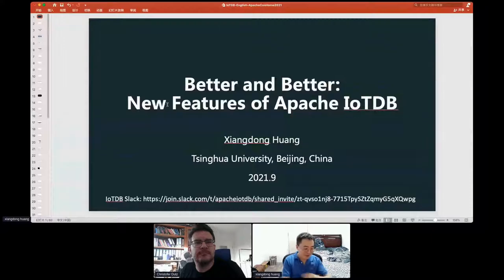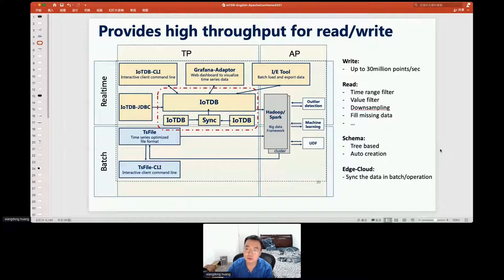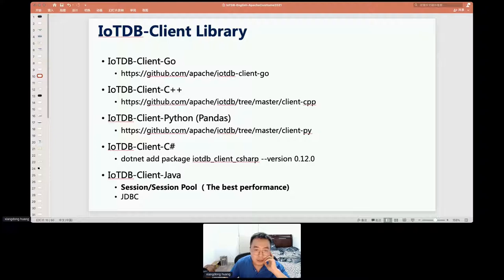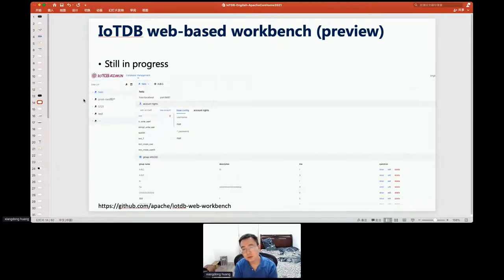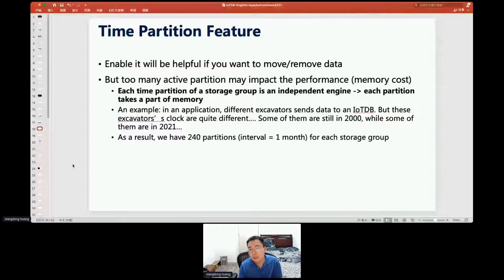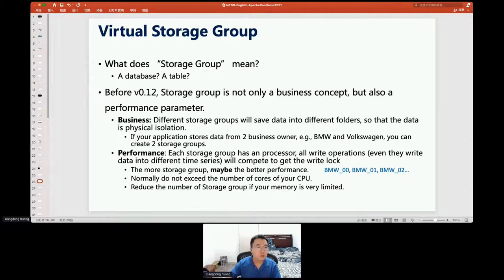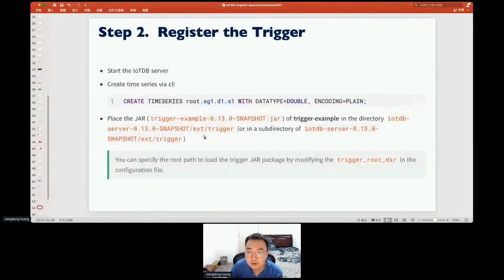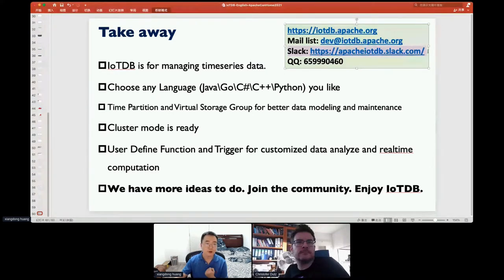Better and better: new features of Apache IoTDB - Xiangdong Huang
Thank you to all of of our ApacheCon@Home 2021 sponsors, including:

STRATEGIC
Google

PLATINUM
Apple
Huawei
Instaclustr
Tencent Cloud

GOLD
Aiven OY
AWS
Baidu
Cerner
Didi Chuxing
Dremio
Fiter
Gradle
Red Hat
Replicated Better and better: new features of Apache IoTDB - Xiangdong Huang

In this talk, we will introduce the new features that IoTDB brings in the past year, including the cluster module, the UDF, the trigger, multi-variable time-series support, etc..
We will also share some practice solutions like how to implement hot backup in this talk.